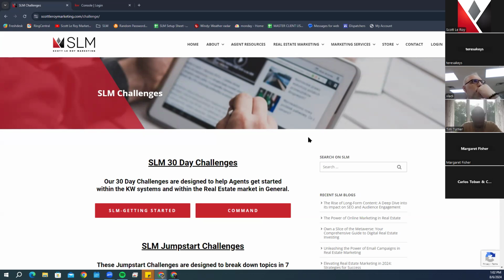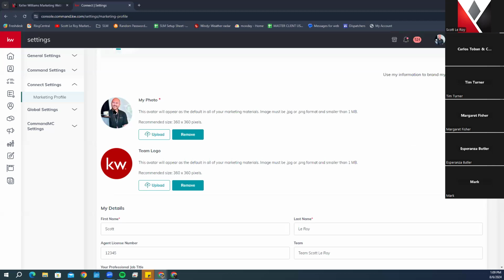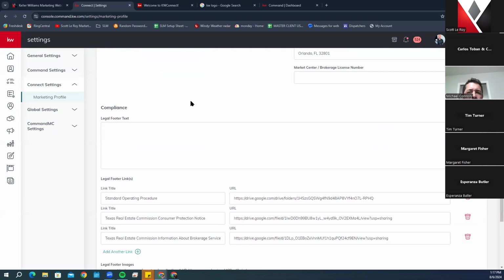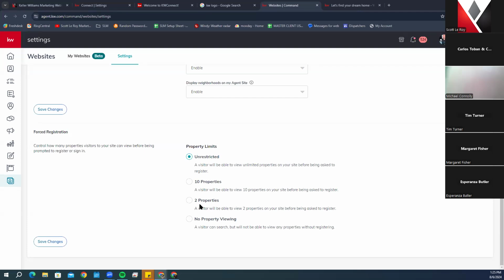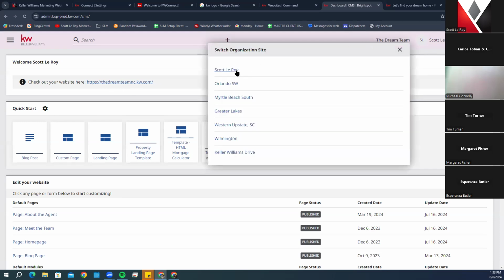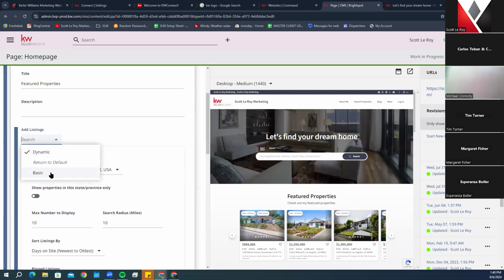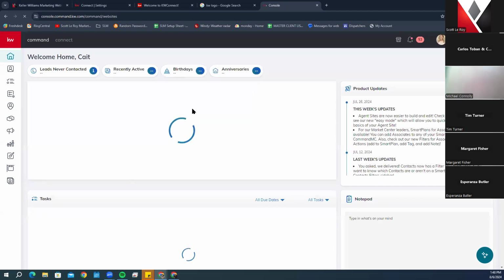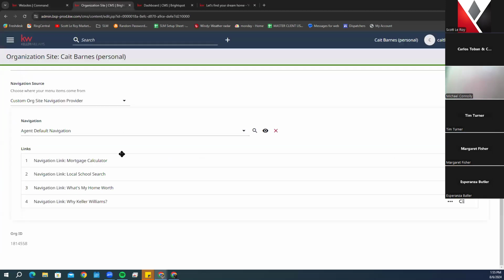NEW! Command Website Setup 8/6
In this overview, learn to navigate the new KW Agent website platform! This class will cover setting up the new website, adjusting the templated pages for Testimonials, Lead Capture, and Open Houses! We also go through how to customize your homepage adding your client reviews, featured listings, and adjusting your background images! We have attached the link below referenced in the class: